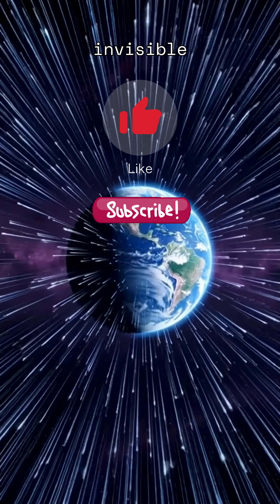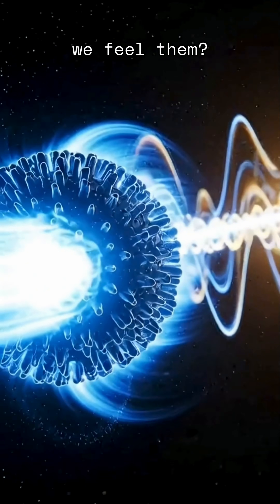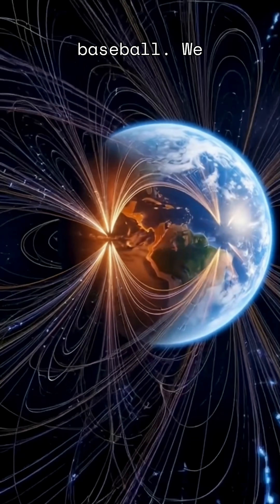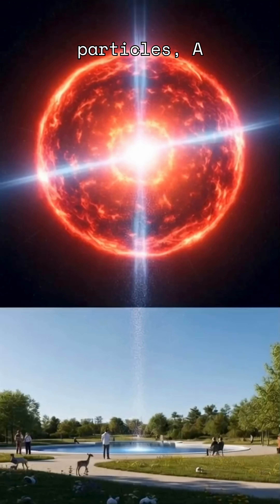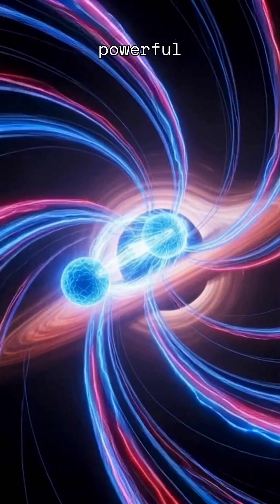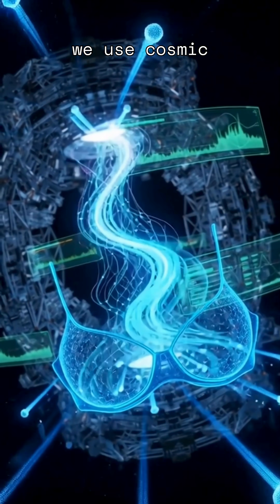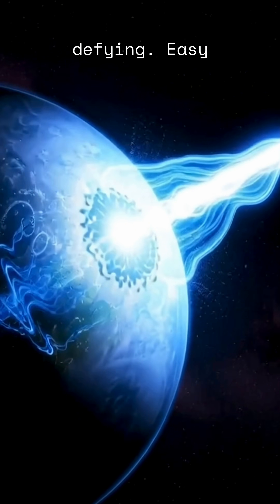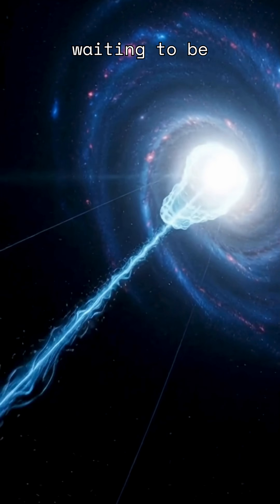Invisible Space Bullets: Unraveling Cosmic Rays & Earth's Shield | India Tech Science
Imagine trillions of invisible 'space bullets' hitting Earth every second! 🤯 But what exactly are these mysterious cosmic rays, and why do we never feel them? In this mind-blowing 2-minute video, we dive deep into the science behind these incredibly fast atomic fragments, mostly protons, that carry immense energy from the universe's most violent 'cosmic factories' – exploding stars and supermassive black holes.

Discover Earth's incredible double protection: our invisible magnetic field, deflecting most high-energy particles, and our atmosphere, acting as a 'bulletproof vest' to break down the rest into harmless 'cosmic rain' we walk through daily. Learn about Victor Hess's groundbreaking 1912 discovery that proved these particles came from space, leading to breakthroughs like antimatter!

But it's not all harmless. For astronauts heading to Mars, cosmic rays pose a serious threat, damaging DNA and vital electronics. Even our phones and self-driving cars on Earth can experience tiny 'bit-flips' due to these particles. That's why scientists are racing to design 'radiation-hardened' electronics and new shielding for future space missions.

We also explore how India is contributing to this cutting-edge research, with pioneering work and experiments like GRAPES-3 in Ooty, helping us understand these cosmic messengers and solve the universe's biggest puzzles. This isn't just theory; it's real science impacting our future in space and on Earth.